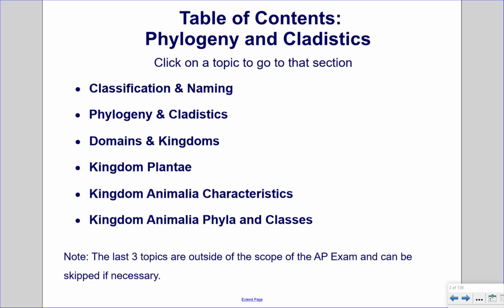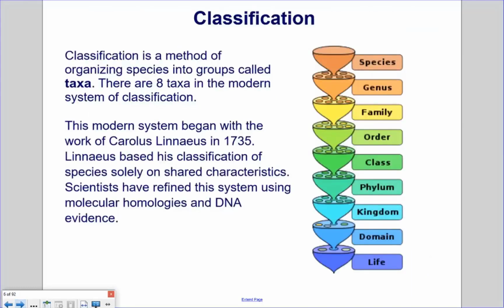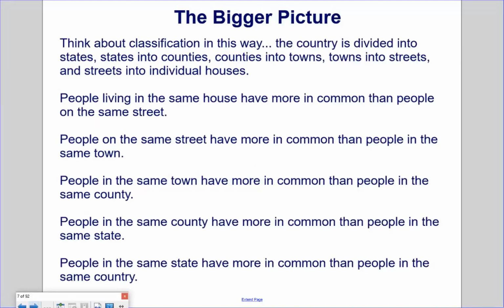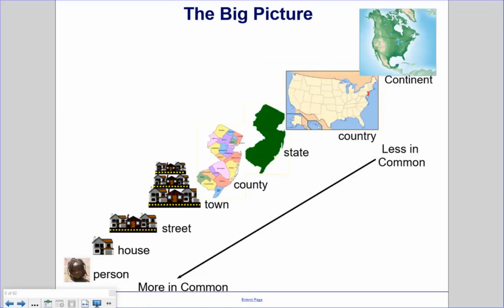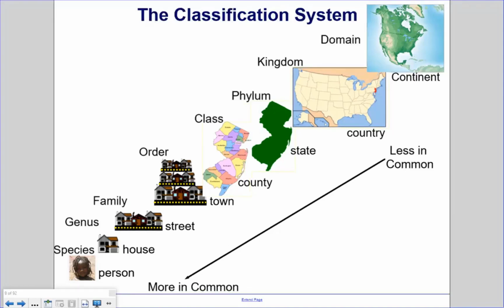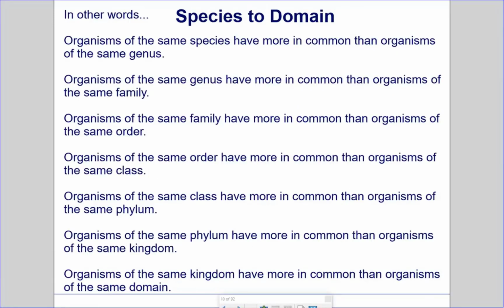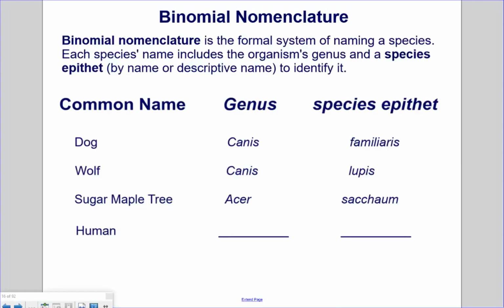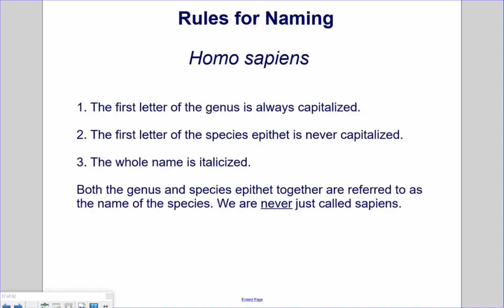Classification and Naming